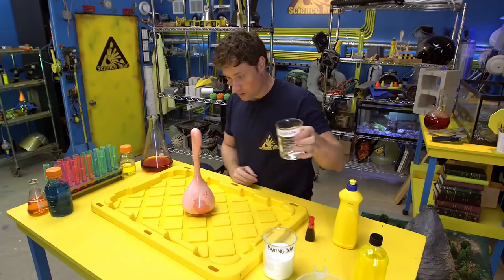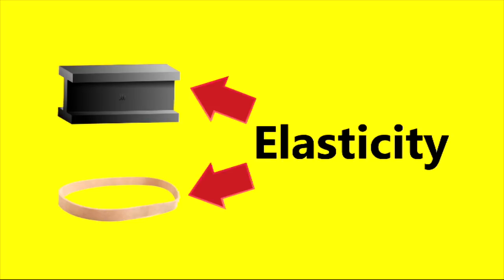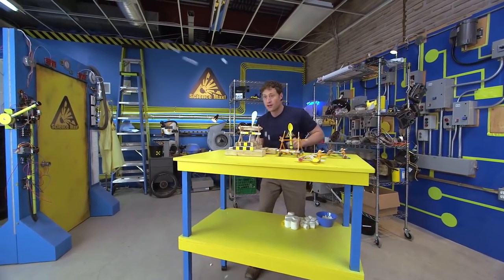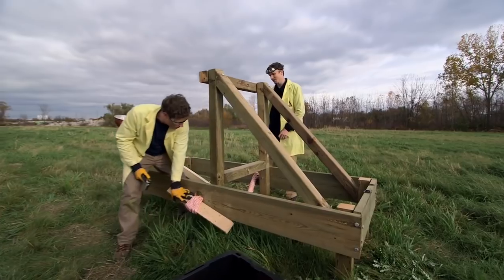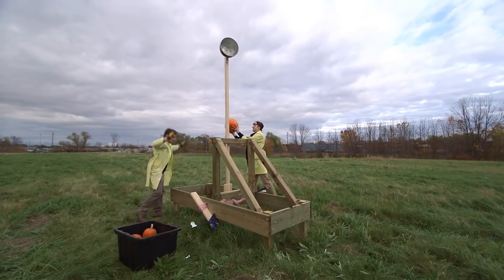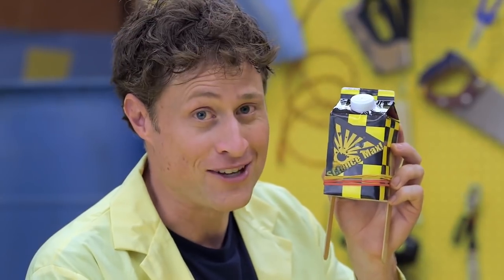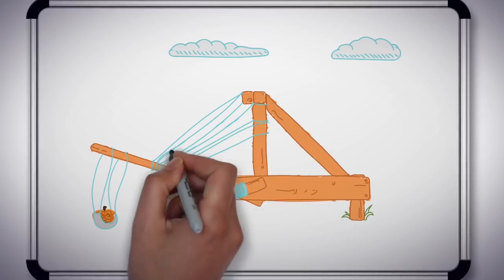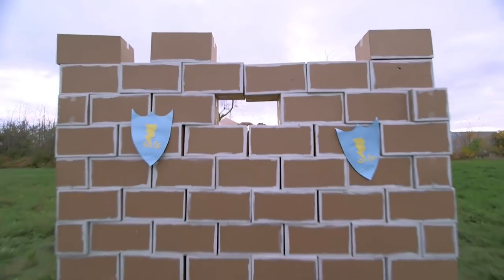Science Max | BUILDING A CATAPULT | Full Episode | Experiments